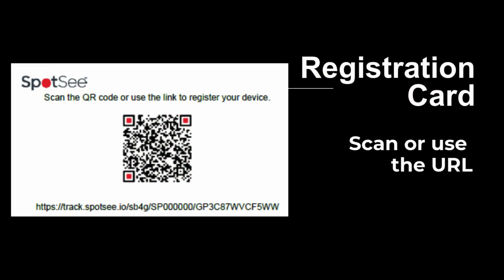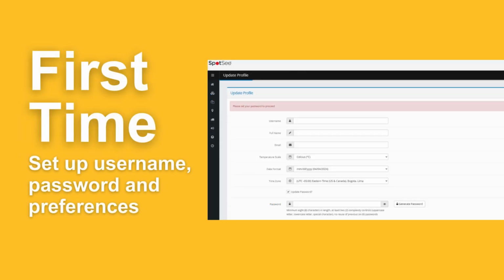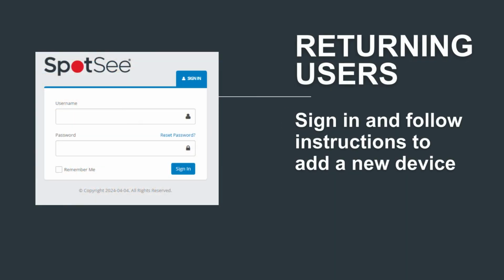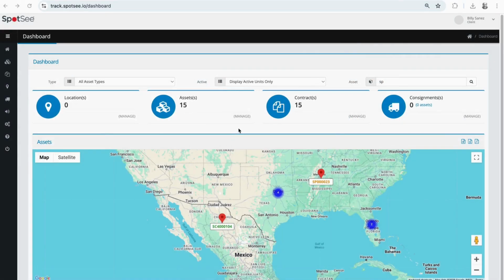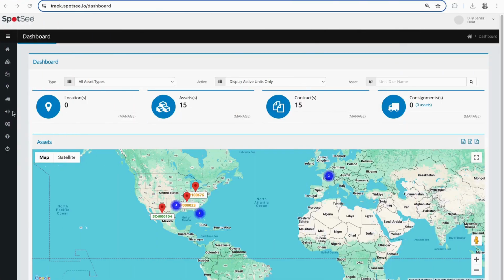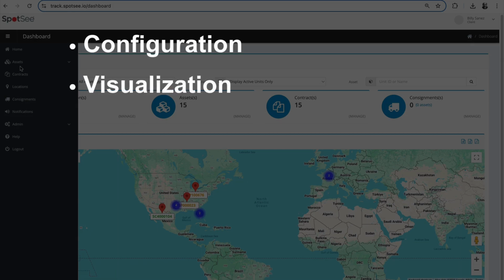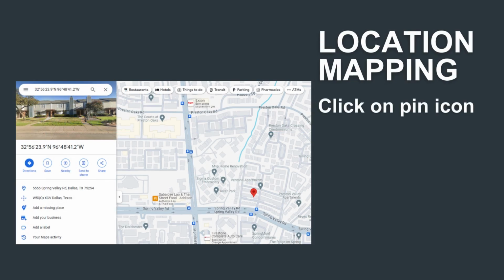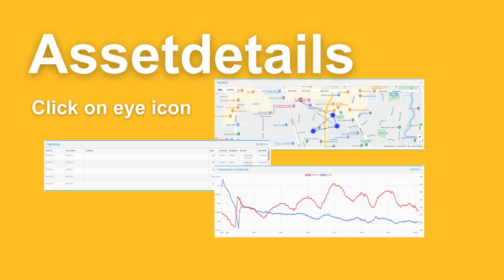SpotBot GL Overview and Set up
📦 SpotSee SpotBot GL: Overview & Setup Guide 🚀

Looking for an easy-to-use solution for impact, temperature, and vibration monitoring? The SpotSee SpotBot GL is your go-to data logger for real-time tracking of your valuable shipments and assets. In this video, we’ll walk you through:

✅ SpotBot GL Features & Benefits
✅ Step-by-Step Setup Guide
✅ How to Access & Analyze Your Data

With cloud connectivity and detailed reporting, SpotBot GL helps you reduce damage claims and ensure your goods arrive safely.